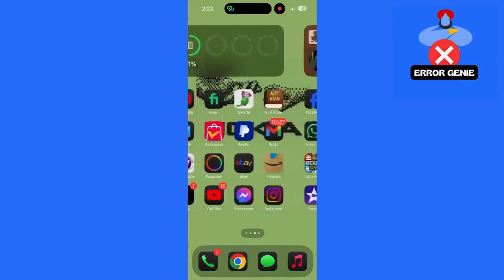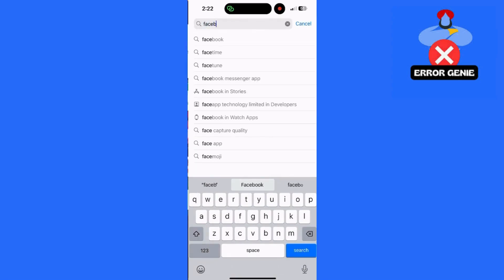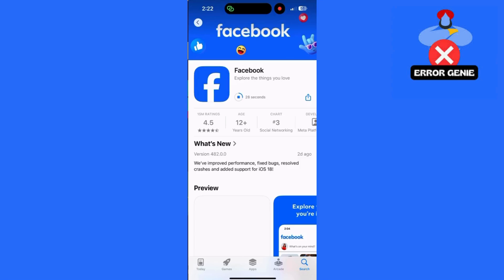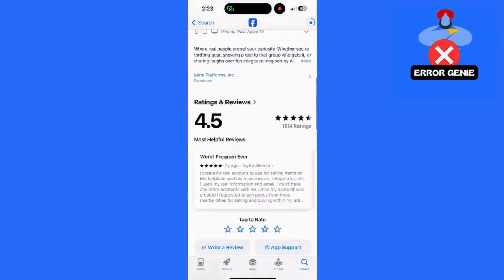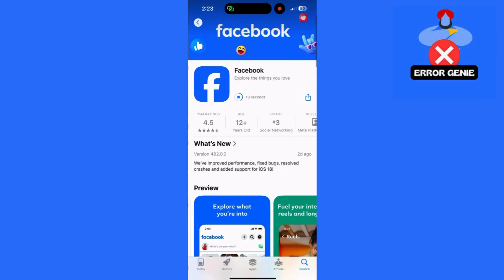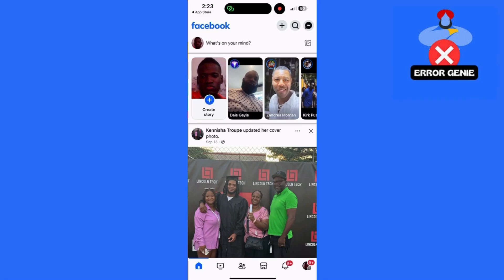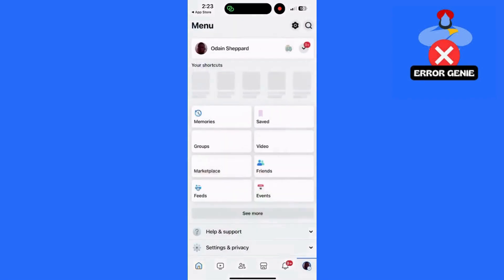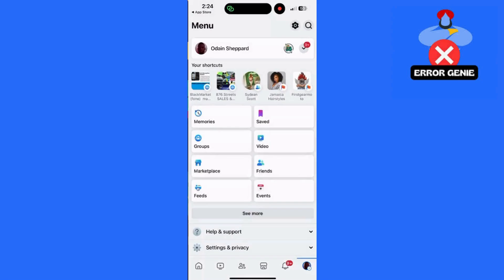How To Fix Events Tab Missing From Facebook iPhone IOS - Events Tab Not Showing On Facebook Android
How To Fix Events Tab Missing From Facebook iPhone IOS - Events Tab Not Showing On Facebook Android. Hey guys, welcome back to Error Genie! In today’s video, I’ll show you how to fix the missing Events tab on Facebook 2024 if you're using an iPhone. Let’s walk through the steps to troubleshoot and get it back!

Step 1: Update the Facebook App
First things first, make sure you have the latest version of the Facebook app. To check:

Search for Facebook and see if an Update button appears. If it does, tap it to install the latest version.

Step 2: Restart the Facebook App
If the Events tab is still missing:

Close the app completely by swiping up from the bottom and swiping Facebook off the screen.
Then, reopen the app to see if the Events tab reappears.

Step 3: Check the Facebook Menu
Sometimes, the Events tab may have been moved:

Tap the three-line menu (bottom right corner).
Scroll down and look for "Events" under the Explore section. If it’s not there, proceed to the next step.

Step 4: Clear App Cache (Reinstall the App)
Clearing the app cache can resolve glitches:

Delete the Facebook app by pressing and holding the app icon and selecting "Delete App."
Reinstall Facebook by going back to the App Store and searching for it.
Log back in and check if the Events tab is back.

Step 5: Check Facebook Settings in Browser
If the issue persists, try checking from a browser:

Go to facebook.com in Safari or another browser.
Log in and see if the Events tab is accessible from there. If it is, this confirms the issue is with the app.

Step 6: Report the Issue to Facebook
If none of the above steps work, you can report the issue to Facebook:

Go to the menu in the Facebook app.
Scroll down and select "Help & Support."
Tap "Report a Problem" and describe the missing Events tab issue.
And that’s it! These steps should help you get your Events tab back on Facebook for iPhone.